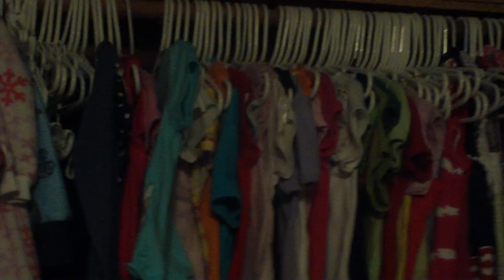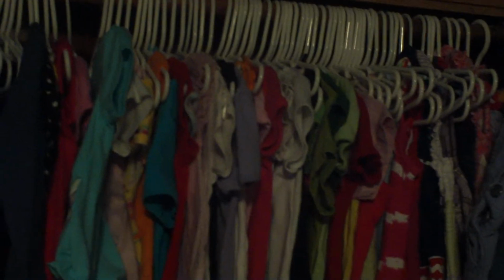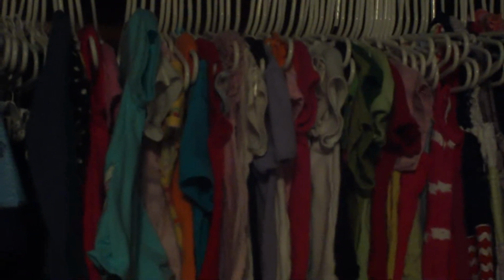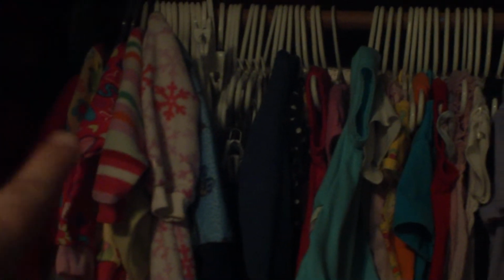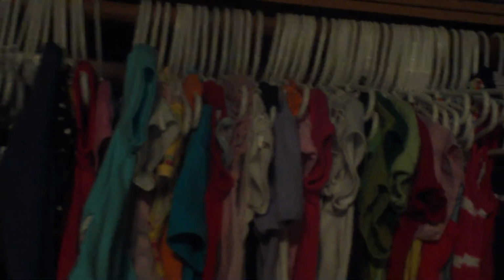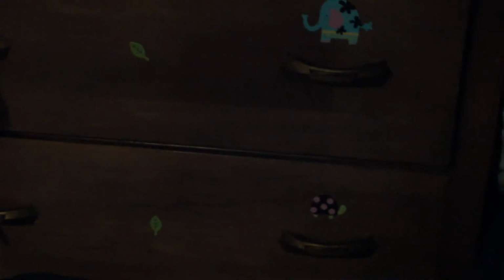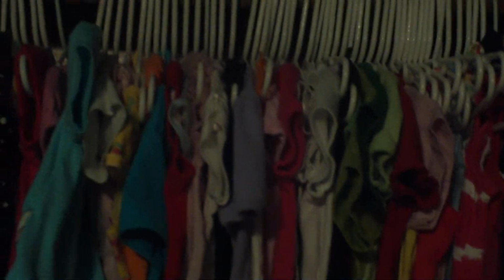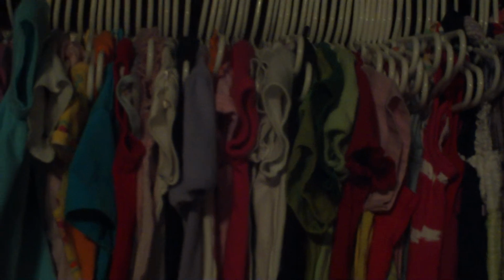My Daughter's Closet (super dark sorry!)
It is so dark outside! You get the jist tho!